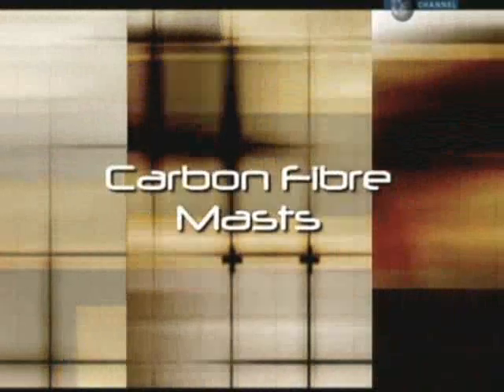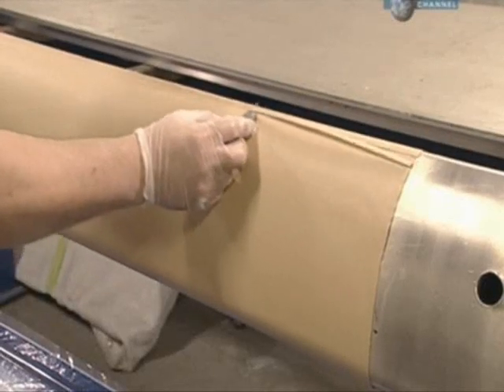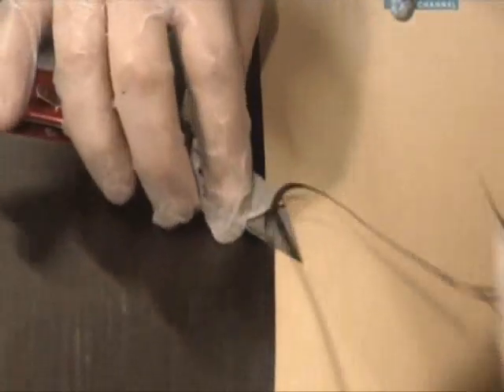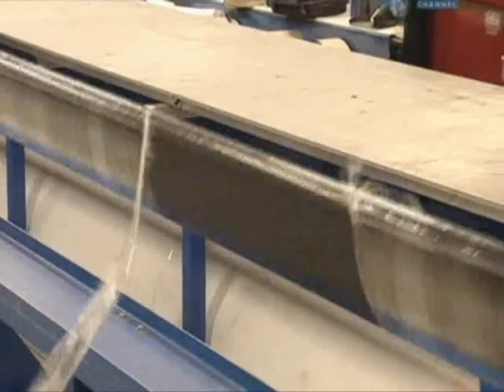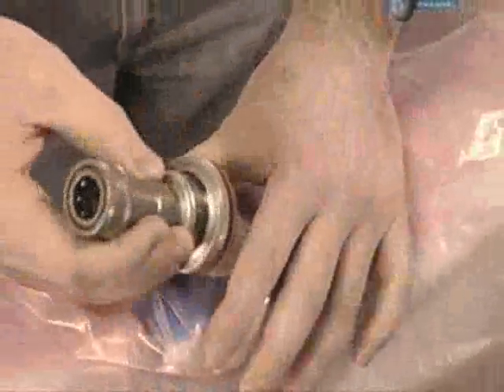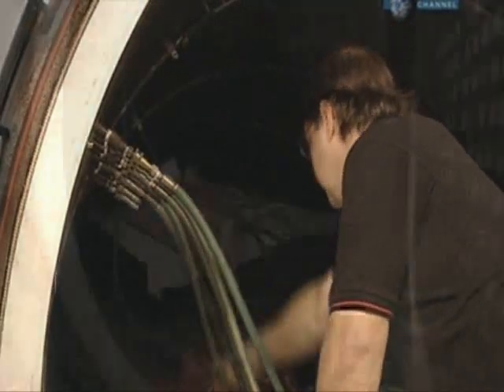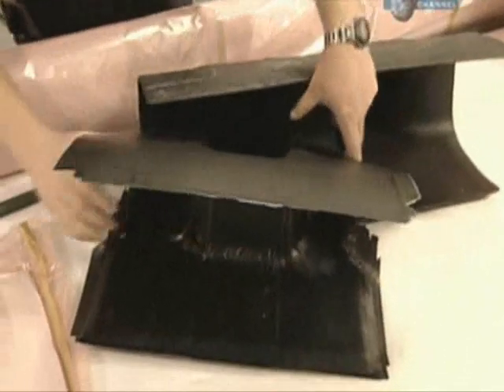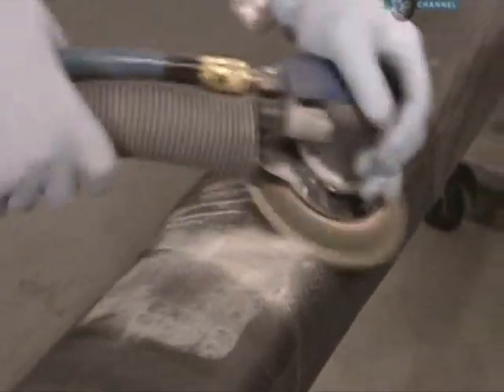Spar fabrication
Hall spar fabrication process us9ing mandrel, semi-automated prepreg wrapping and autoclave cure